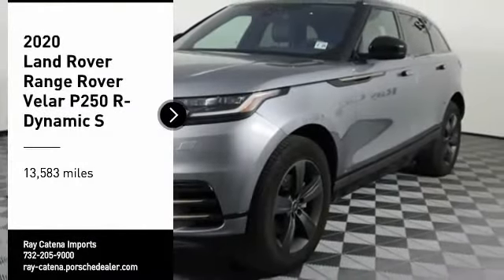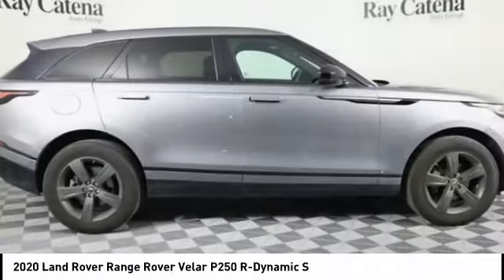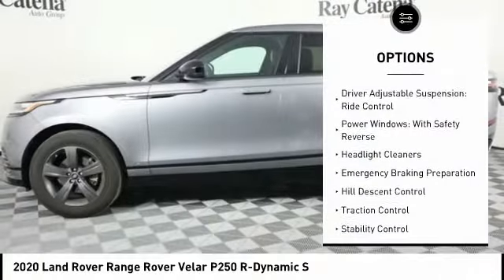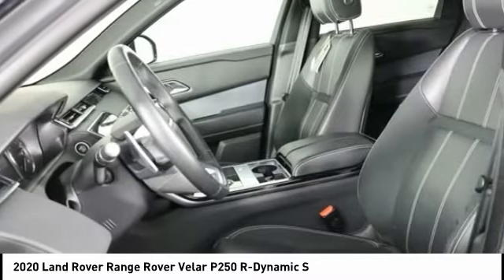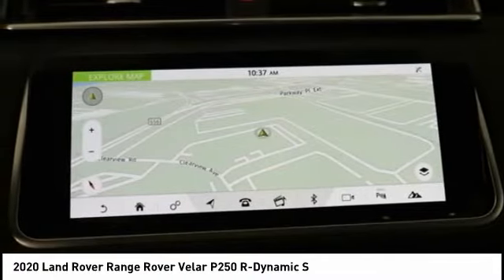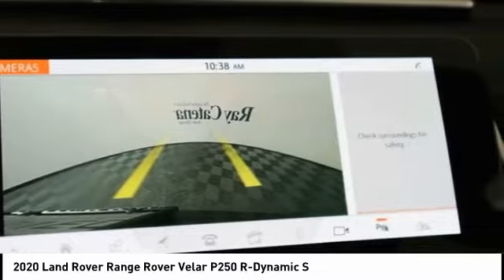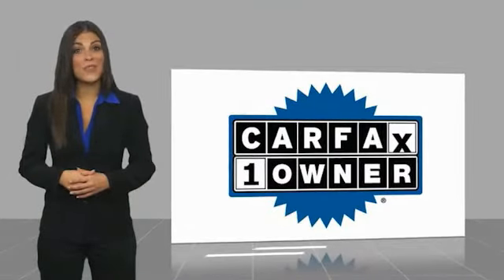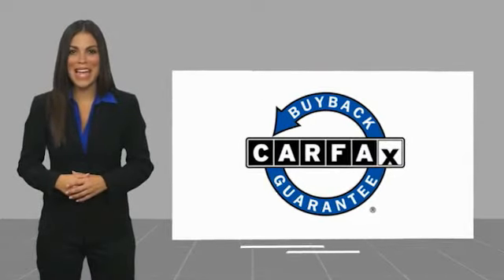2020 Land Rover Range Rover Velar EDISON NJ R1326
2020 Land Rover Range Rover Velar P250 R-Dynamic S

920 US Highway 1 North

Recent Arrival! CARFAX One-Owner. Clean CARFAX. Certified. 21/27 City/Highway MPGOdometer is 7926 miles below market average! Type your sentence here.Land Rover Approved Certified Pre-Owned Details:  * 165 Point Inspection  * Vehicle History  * Transferable Warranty  * Roadside Assistance  * Warranty Deductible: $0  * Up to 1-year/Unlimited Miles or 2-year/100,000 Miles (whichever occurs first) Vehicle must have minimum one year of coverage at point of saleAwards:  * JD Power Automotive Performance, Execution and Layout (APEAL) StudyWhether you are looking for a new or an used car, at Land Rover Edison we go the extra mile to ensure that every vehicle that is sold goes through a rigorous inspection first, to guarantee that our customers are completely satisfied prior to purchasing their vehicle. All of our used cars may be used to you, but we are positive that when you drive off the lot it'll look and drive like it's brand new.